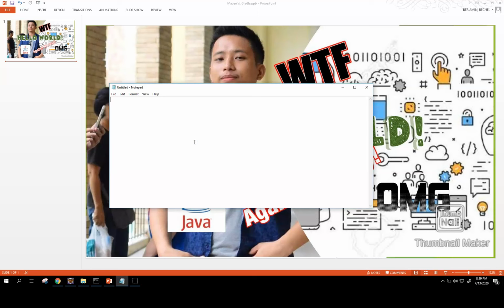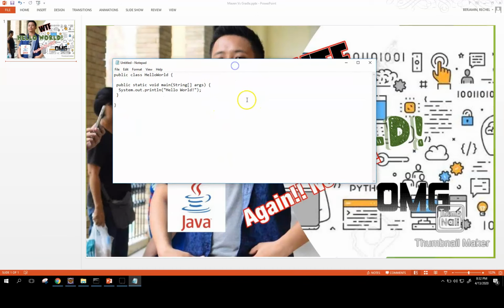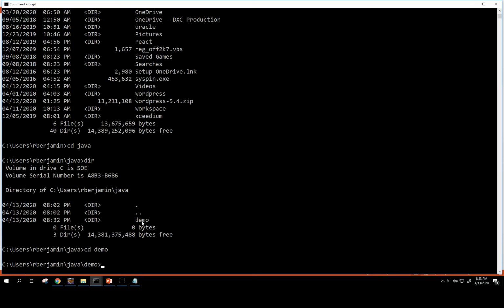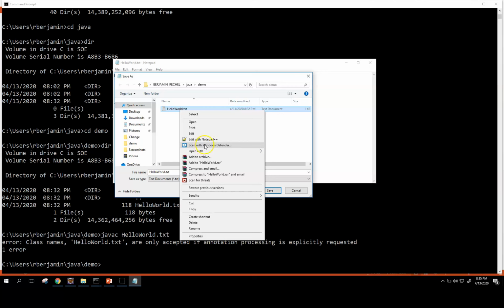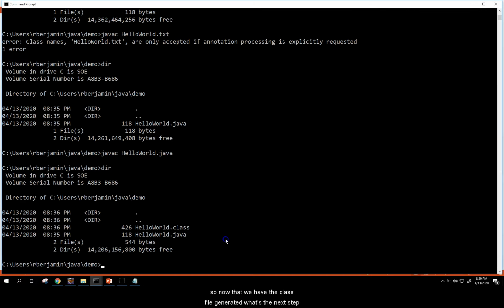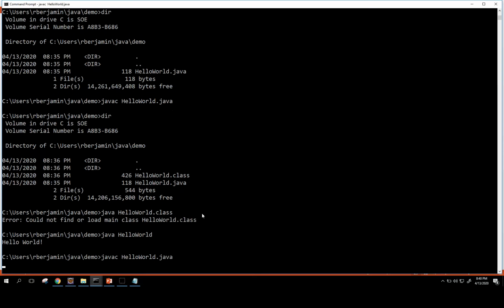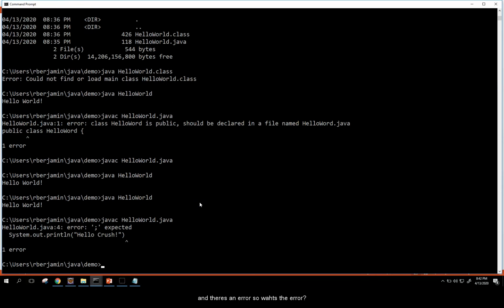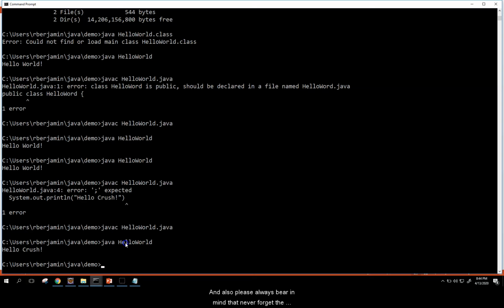Hello World! Your first weapon to becoming best Software Engineer! (2020)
Yes! this is the program that all of us compiled and run using java since our college days! Its funny that we all find our selves to become the best in programming just by being polite to it and saying "Hello World"!. So lets remember how it was when we first say hello to our first program!